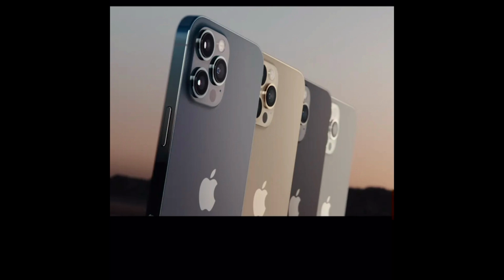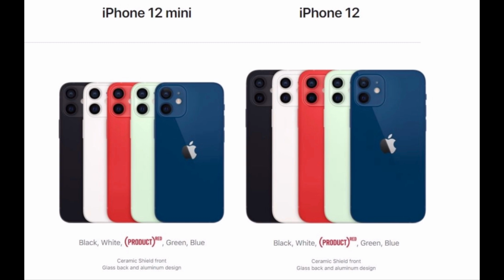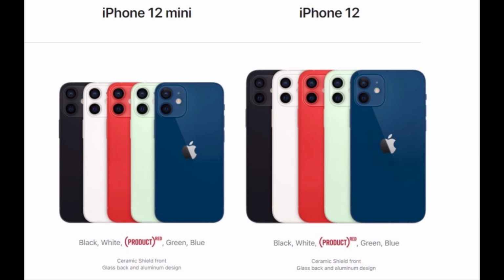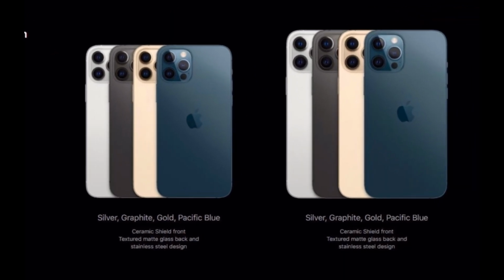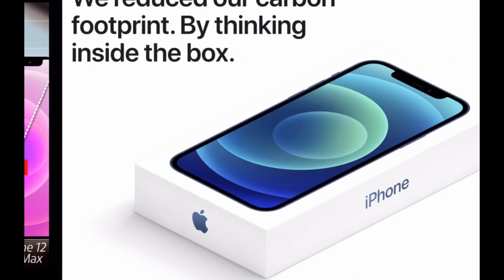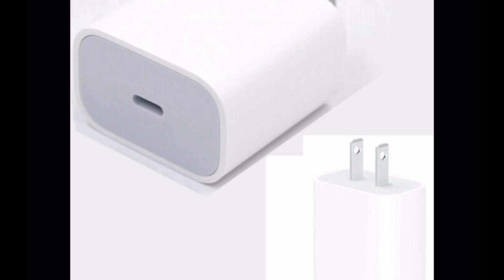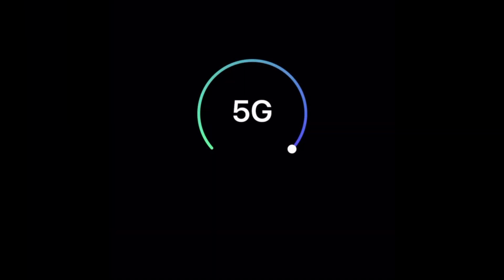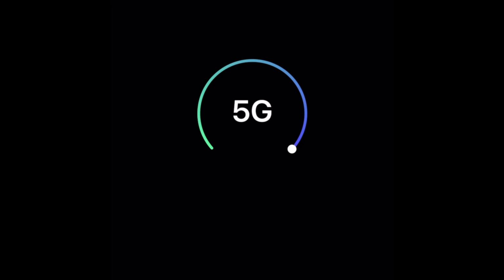Episode 0.3 - IPhone 12 Break Down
iPhone 12 Breakdown for beginners. Just the basics.